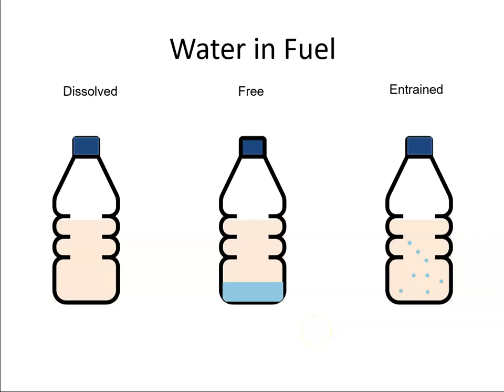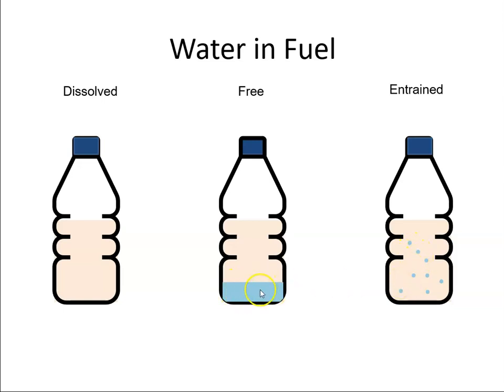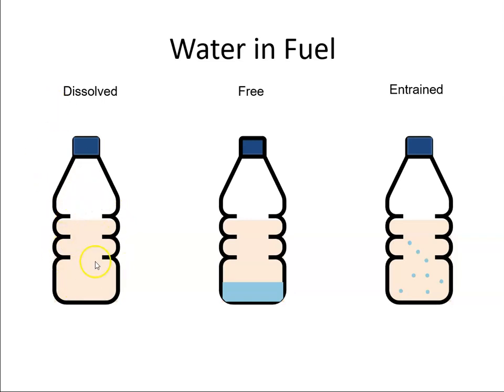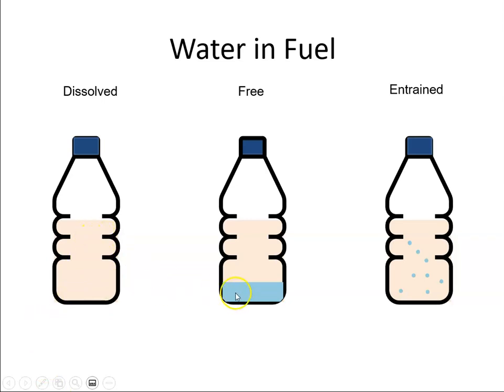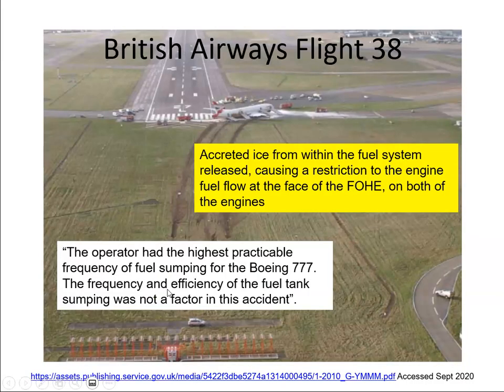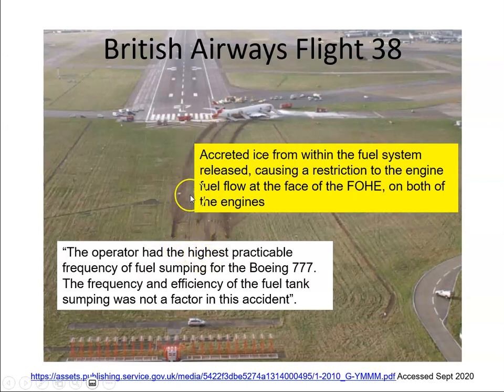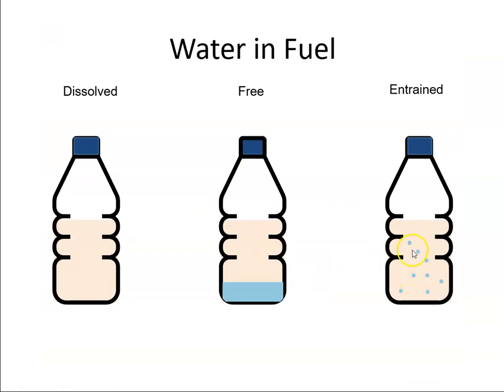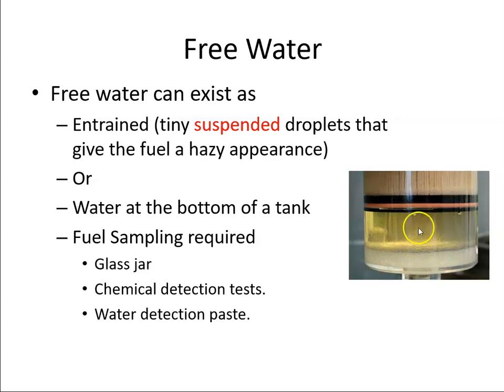Water in Fuel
A description of water in fuel.